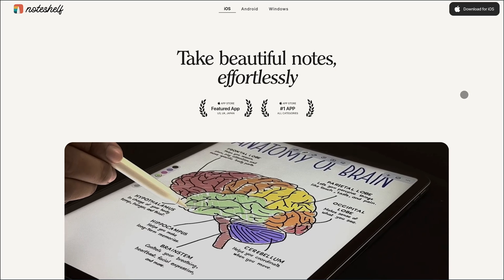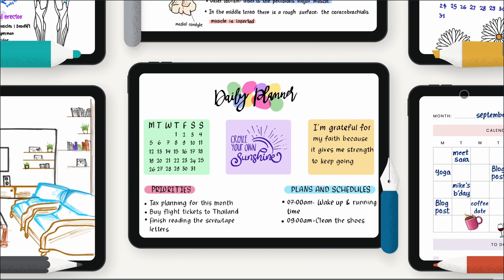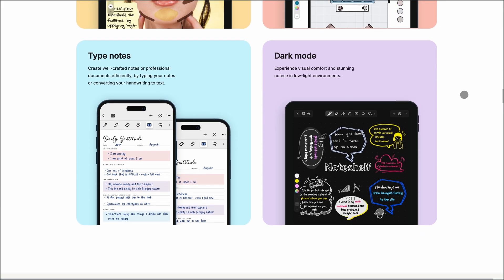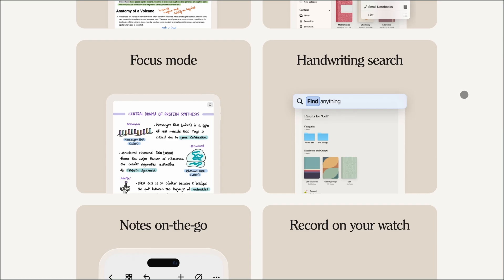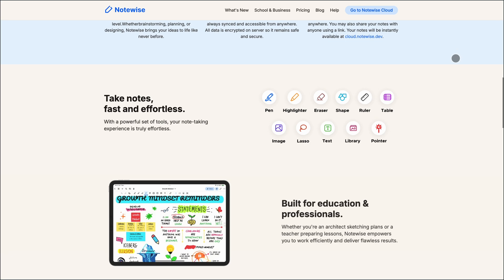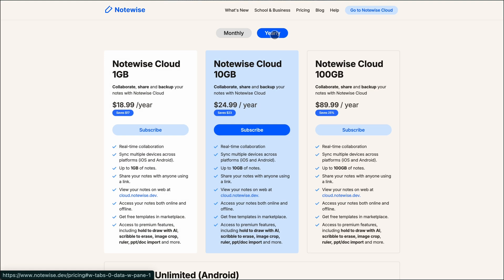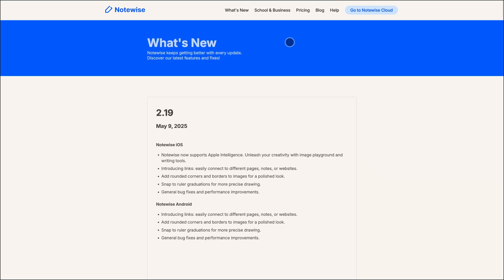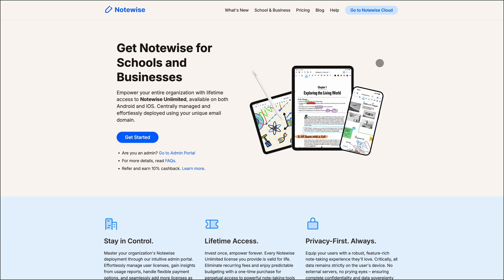Noteshelf vs Notewise: Best Handwriting or Collaboration App in 2026?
🎬 In This Video: Struggling to choose between Noteshelf and Notewise for your digital note-taking needs? This video breaks down both apps to help you decide which one fits your workflow best.
We'll compare Noteshelf's rich handwriting features and AI capabilities with Notewise's real-time collaboration and cross-platform syncing. Whether you're a student, professional, or creative, find out which app enhances your productivity.
Discover the strengths and trade-offs of each app, including pricing and unique features. By the end, you'll know exactly which tool aligns with your note-taking style.(YouTube)
🛠️ Tools Covered:
Noteshelf